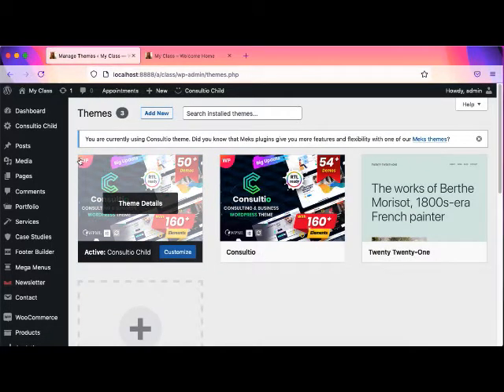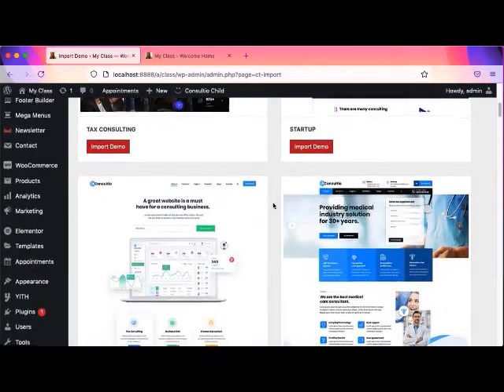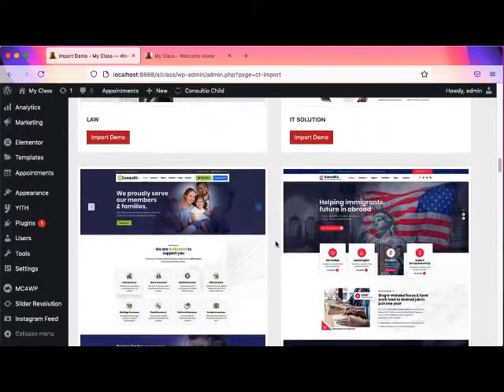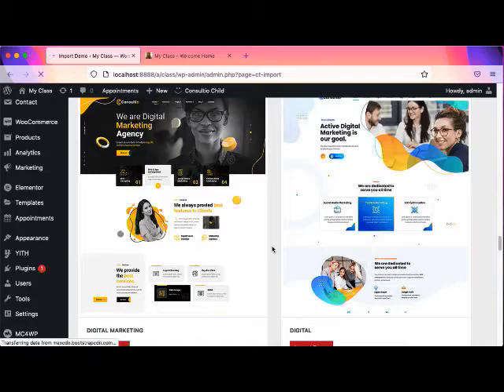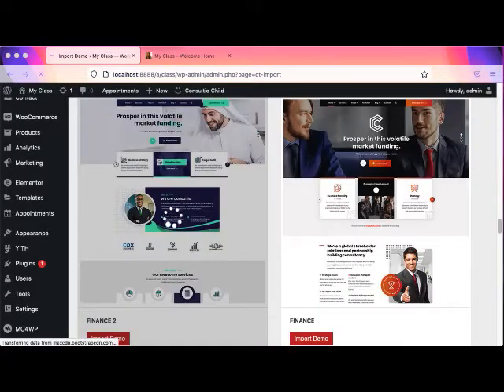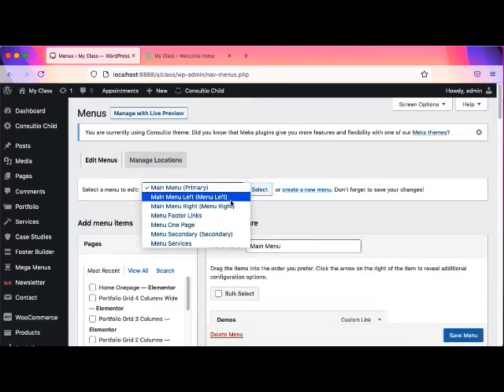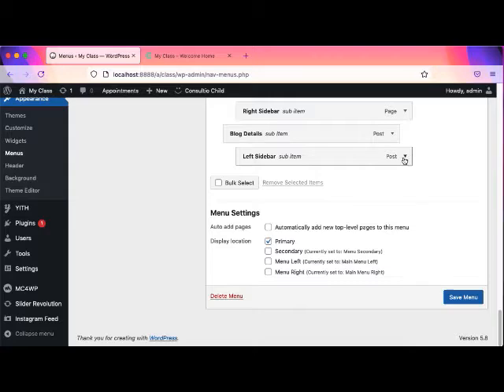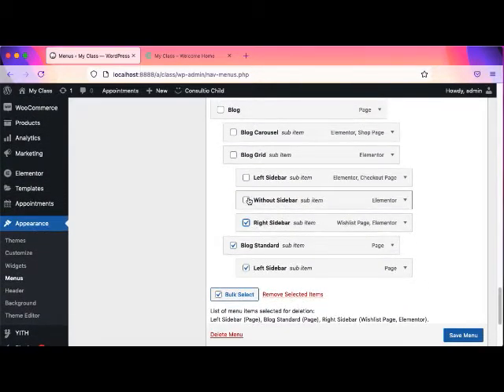19. Web Design Psychology - Corporate Website Demo Install